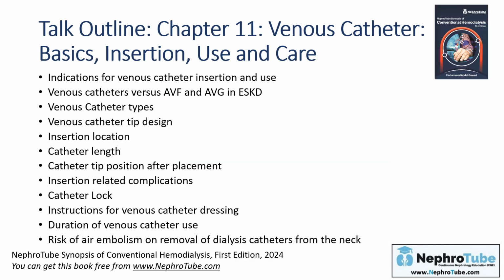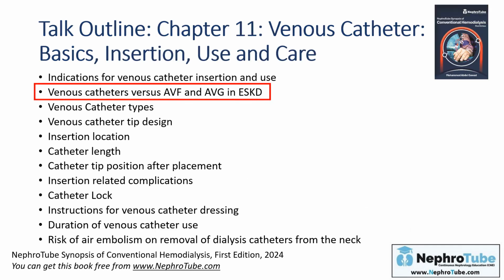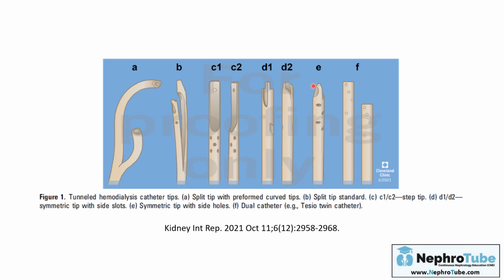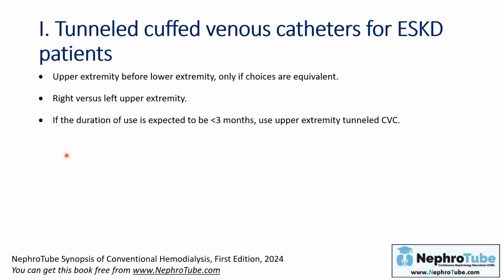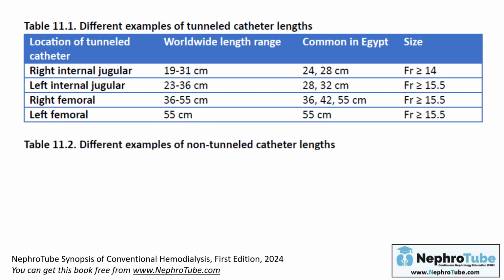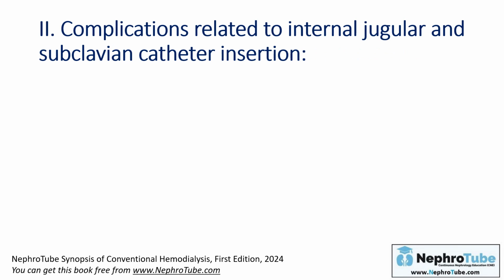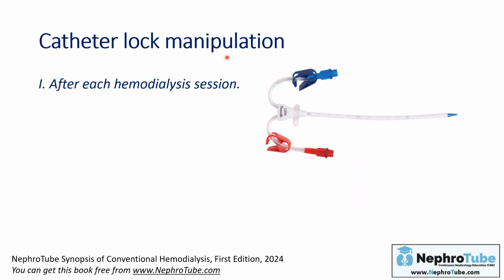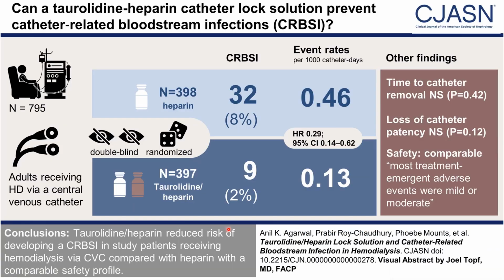Hemodialysis: Chapter 11, Venous Catheter: Basics, Insertion, Use & Care-Dr.Gawad (English Language)